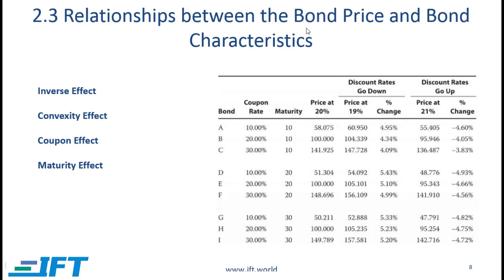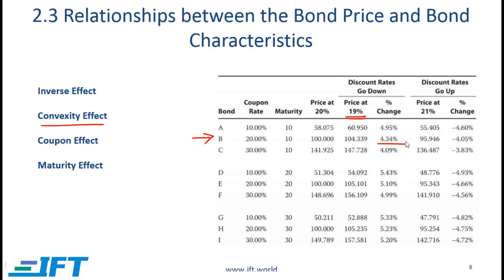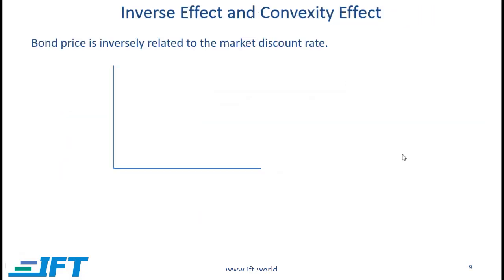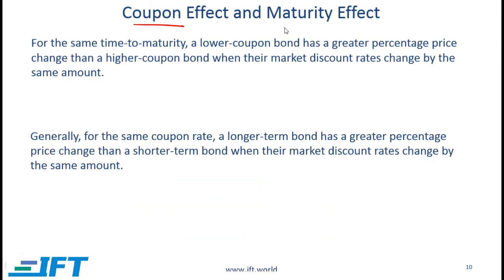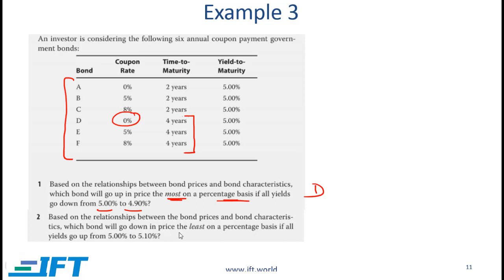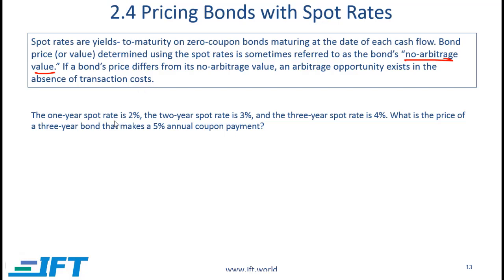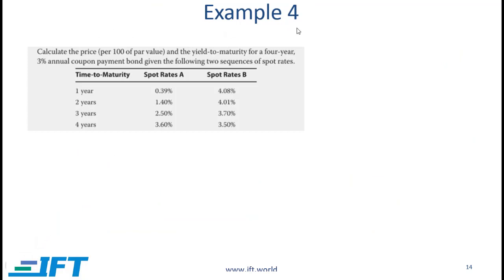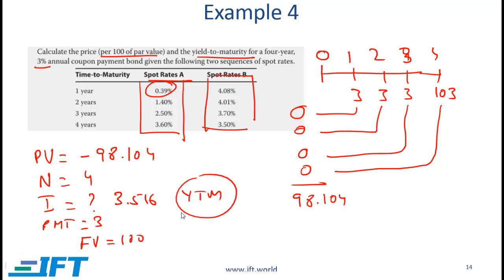Introduction to Fixed-Income Valuation - Lec 2